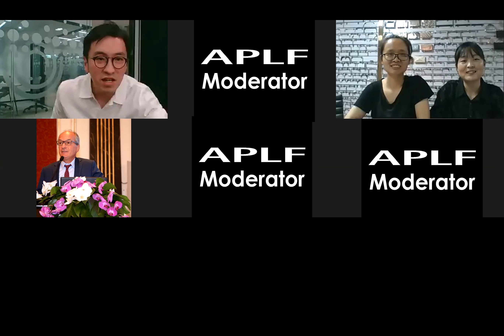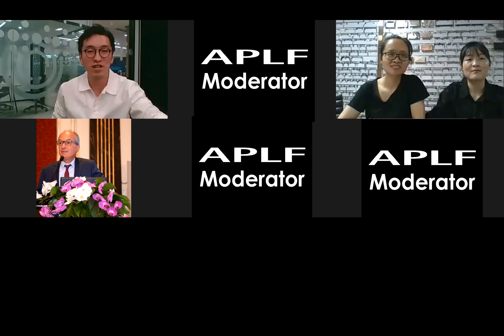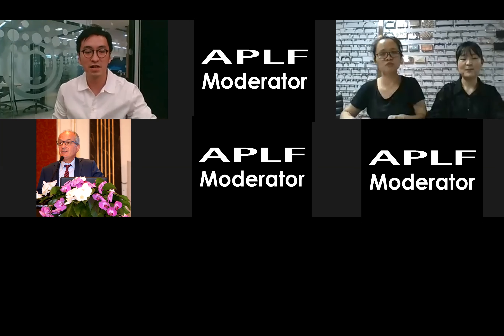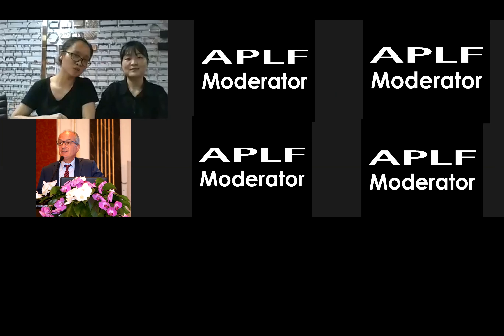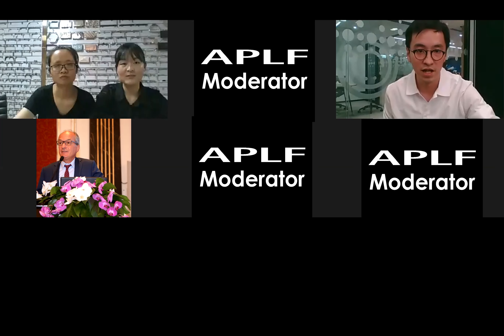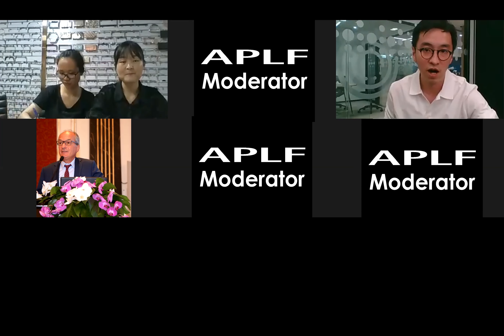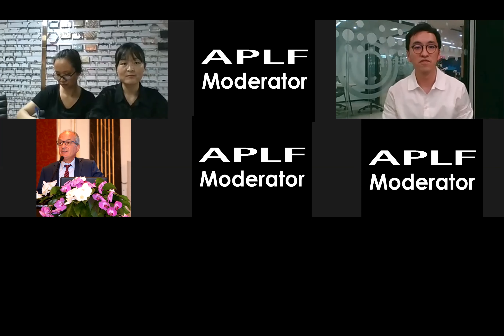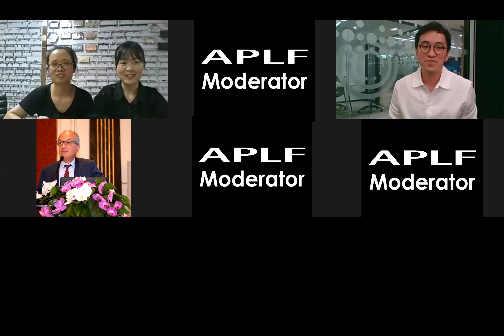InTouch – Virtual Sourcing Event 20200521 :Shenzhen Carol Metal Products Co , Ltd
The traditional way of doing business by visiting customers, negotiating face-to-face and travelling internationally has changed dramatically since the COVID-19 outbreak.

To assist the leather and fashion industry on the businesses during this difficult period, APLF.com introduces InTouch, our virtual sourcing event organised on Zoom.

During InTouch, you can present your products LIVE in front of the camera in your showroom to buyers around the world.

After the virtual event you will receive buyers’ questions and requests for quotation through your APLF.com online showroom. Upon buyers' requests, we will arrange one-on-one Zoom meetings.